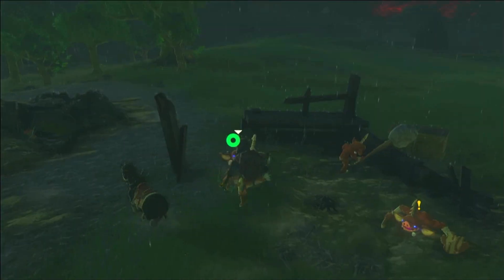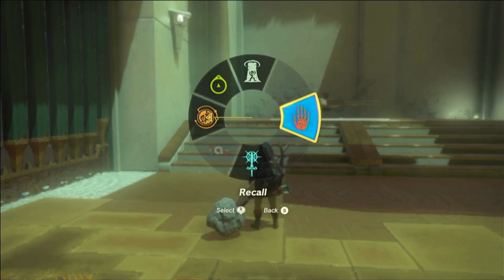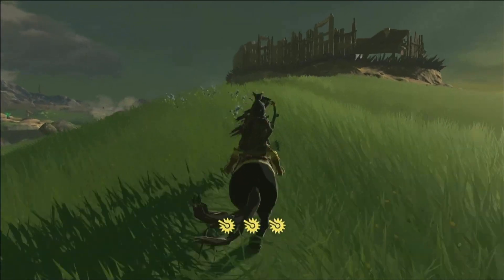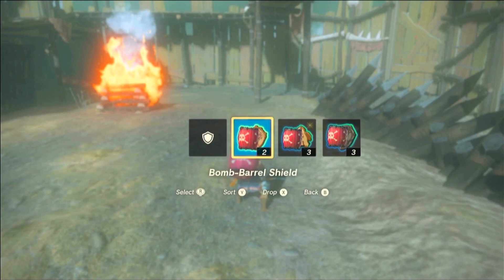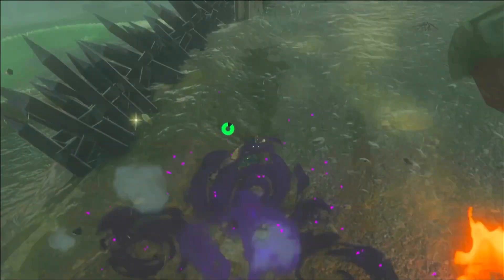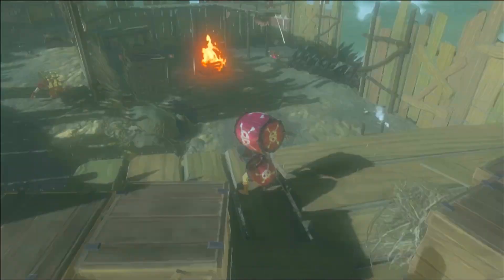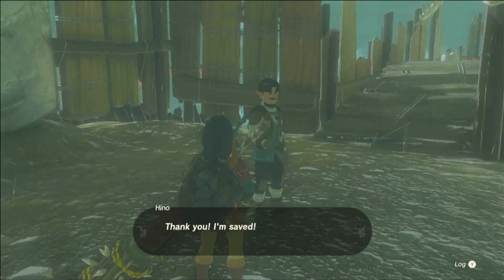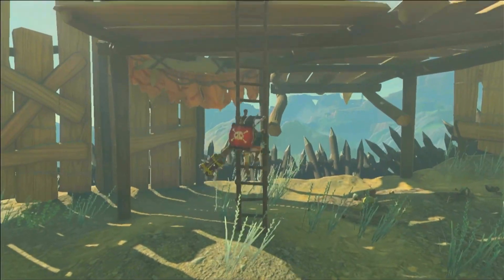Finding Our Courage ⚔️ ~ Tears of the Kingdom Playthrough w/Commentary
We’ll solve Susuyai Shrine (A Spinning Device) then attack the hilltop monster fort! This one wouldn’t be tough later with better weapons and defense up, but this early with a thunderstorm…it presents a challenge!

TIMESTAMPS
0:00 Introduction
1:19 Susuyai Shrine ~ A Spinning Device
5:01 Enemy monster fort
14:48 Meeting Hino
17:13 Wrap-up

Rybozen 1080p Video Capture Card
SteelSeries Arctis 3 Gaming Headset
2020 M1 MacBook Air
2020 iMac 27" 10-core 1TB SSD w/64GB RAM
Anker USB C Hub (7-in-1)